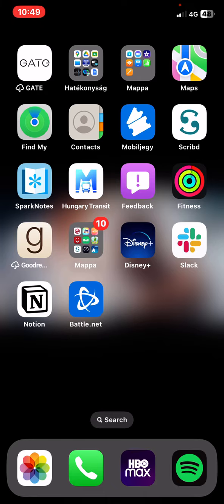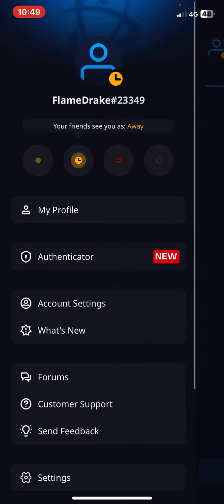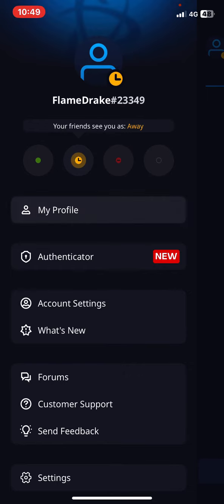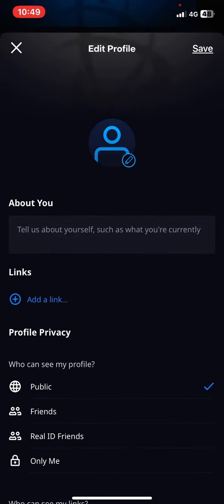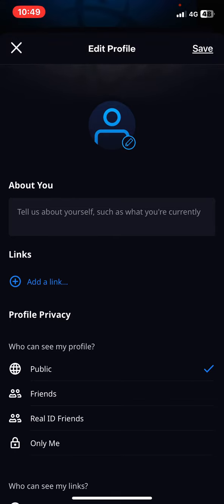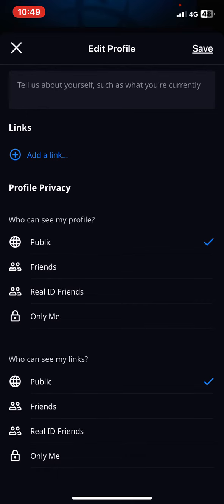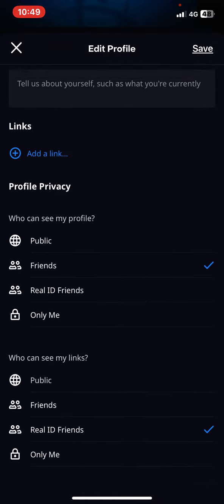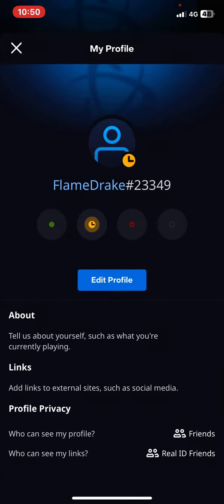How to edit profile in Battle.net?